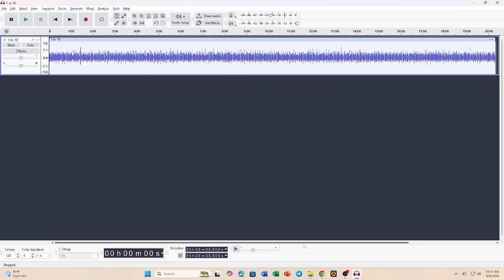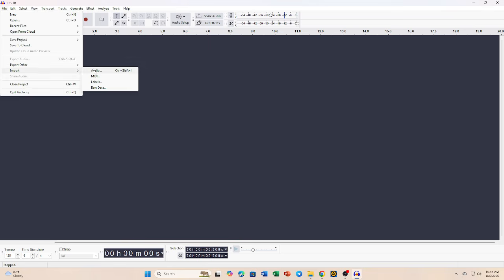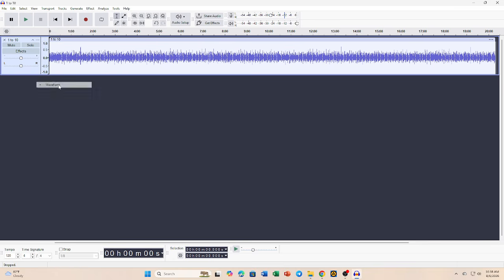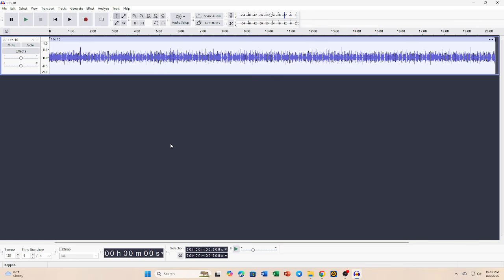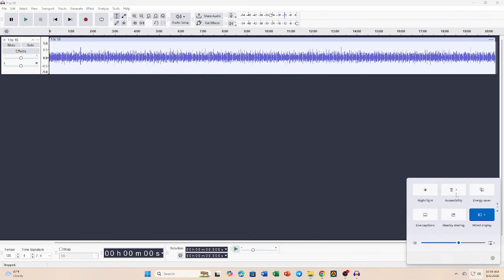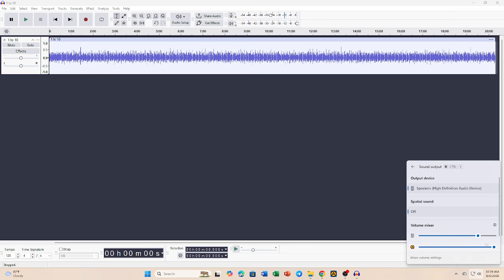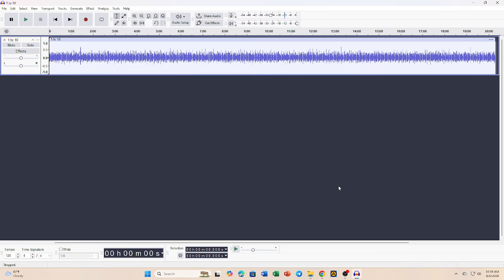How to Fix Audacity No Sound Full Guide 2026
Fix Audacity no sound with this complete 2026 guide. Learn how to troubleshoot audio playback issues, check output devices, verify recording and playback settings, adjust volume levels, update audio drivers, and restore sound in Audacity. Follow step-by-step instructions to diagnose and fix no sound problems in Audacity in 2026.